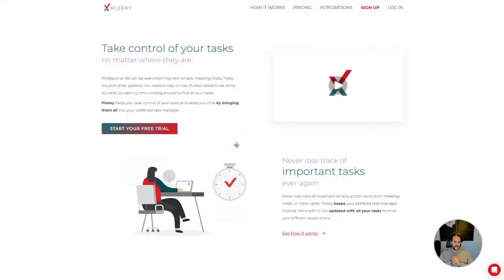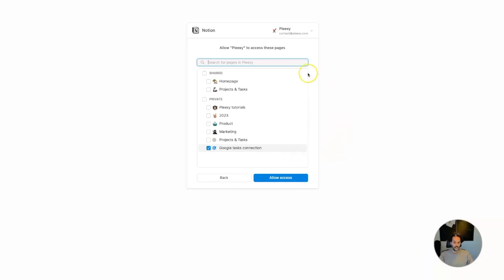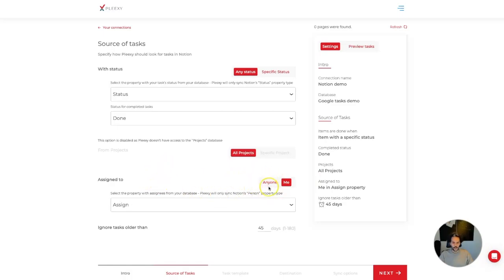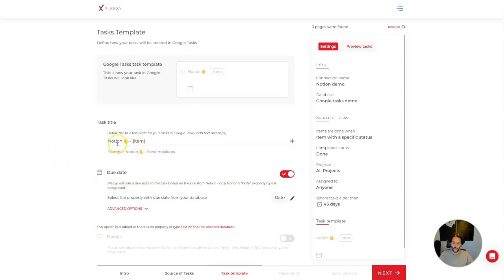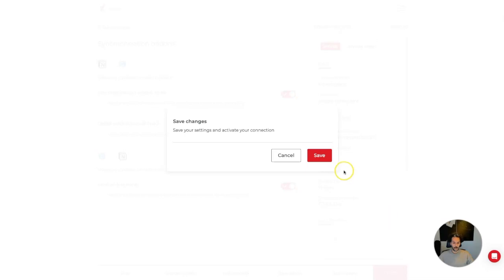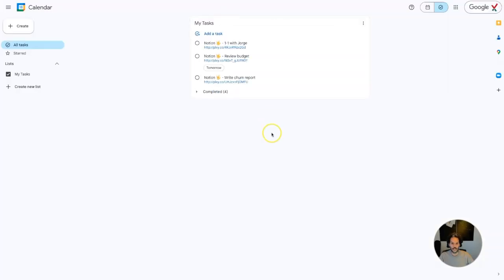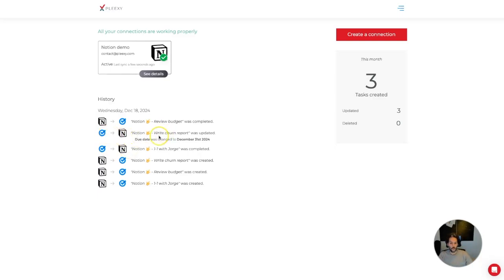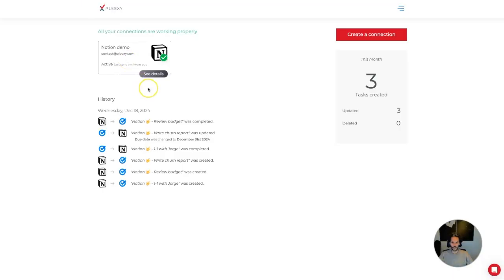How to sync your Notion databases and Google Tasks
🔄 Never miss a task again! Learn how to seamlessly sync your Notion databases with Google Tasks using Pleexy - the ultimate productivity integration tool.

In this step-by-step tutorial, you'll discover:
✅ How to set up the Pleexy integration between Notion and Google Tasks
✅ Real-time task synchronization across both platforms
✅ Tips for organizing your workflow efficiently
✅ Time-saving automation features

Stop juggling between multiple task managers! With Pleexy's affordable solution (starting at just $4/month), you can centralize your task management and boost your productivity.

🔑 Key Benefits:
• Two-way synchronization
• Automated task creation
• Real-time updates
• Simple setup process
• Reliable performance